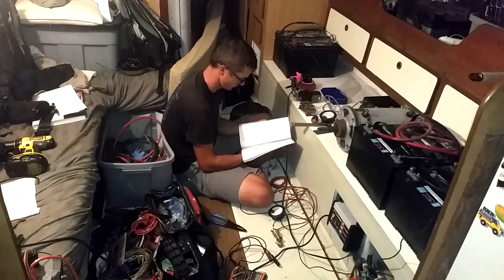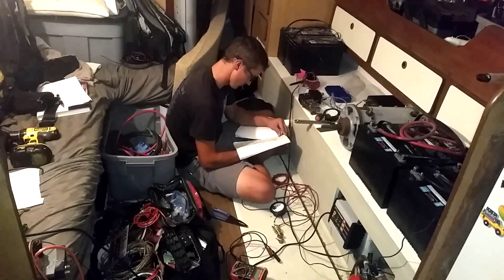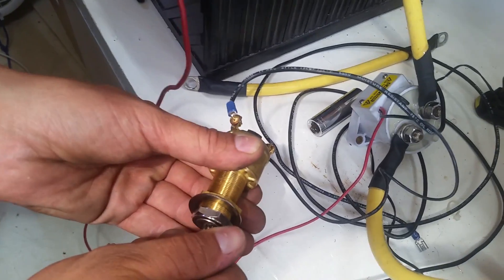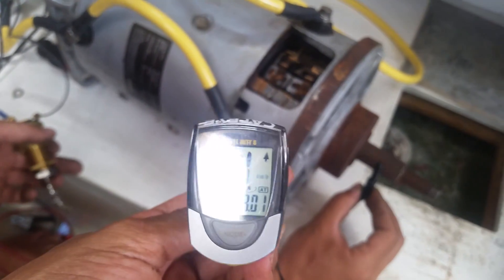We built our own ELECTRIC MOTOR (Electro-Beke, part 1) — Sailing Uma [Step 17]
Yep, we are finally talking about that electric motor. We have so much to share and we are excited to share it all, from testing it, to putting it together to even removing and changing certain parts!

Hope you enjoy this episode and are excited for more episodes about the motor...because, well... there will be MORE!

If you enjoyed this episode, please give this video a thumbs up :)

We are so thankful for each and every amazing patrons we have, as they are the true hearts powering our journey!

Nicolai Heidlas Music: morning sun